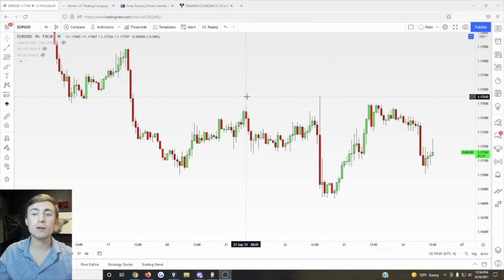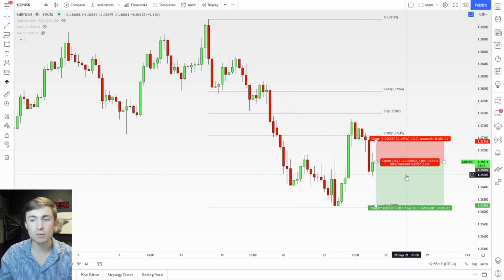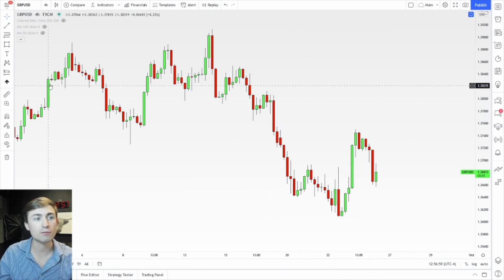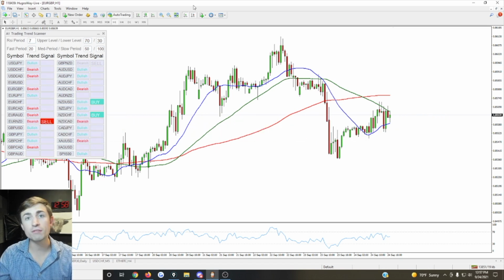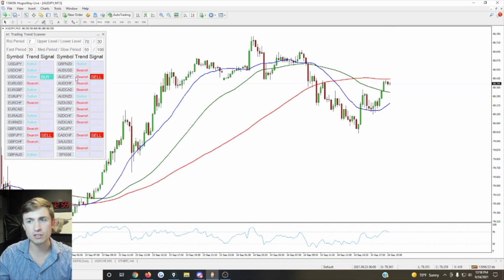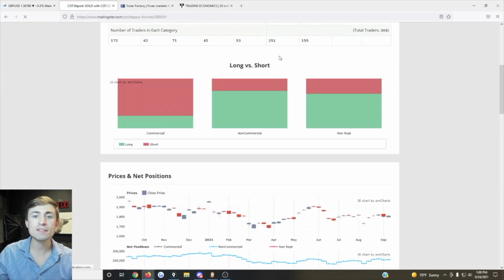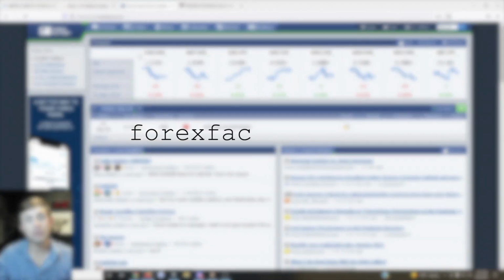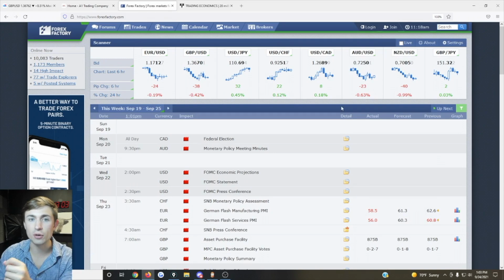New to Forex? Here's 5 Free Trading Websites You Should Be Using!